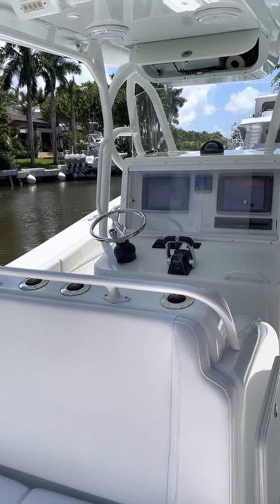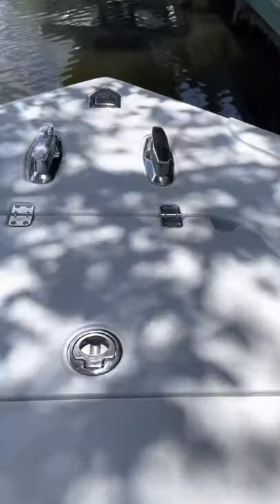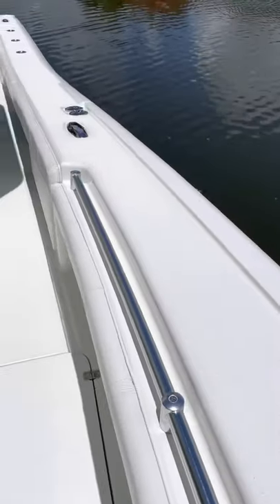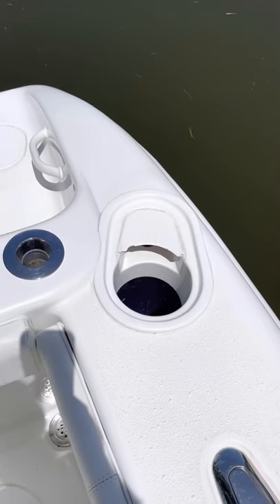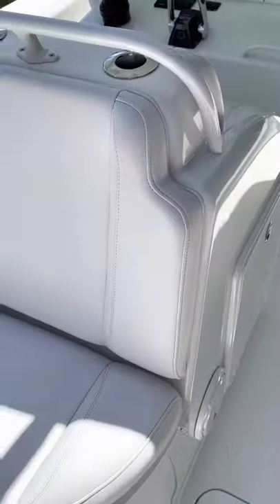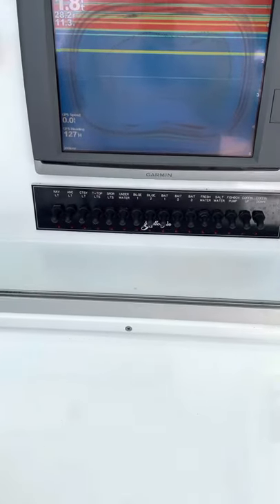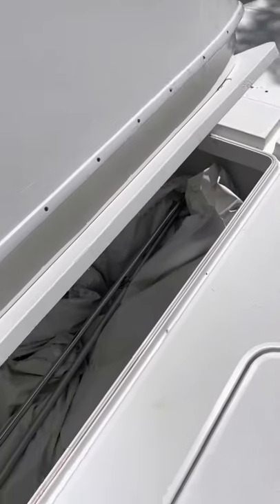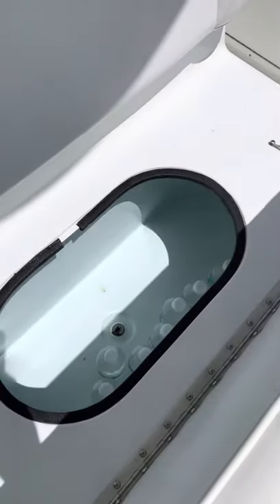2012 Yellowfin 36’